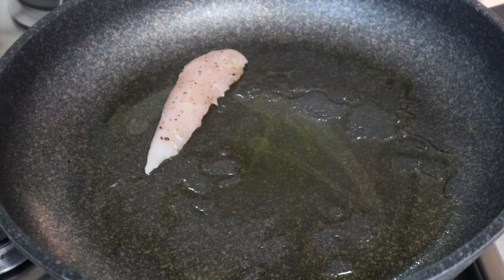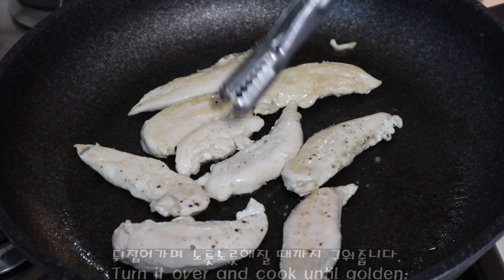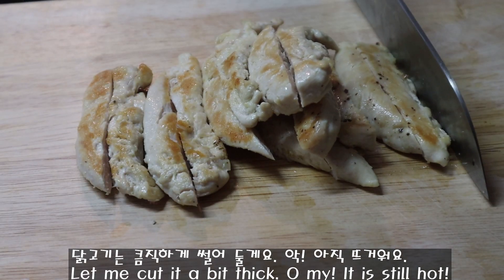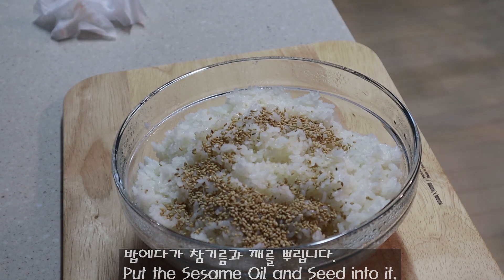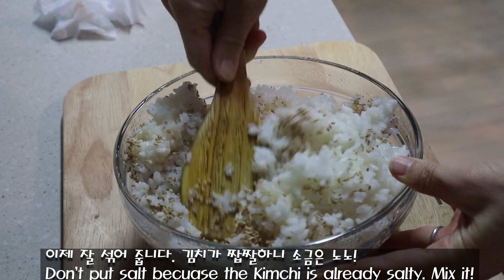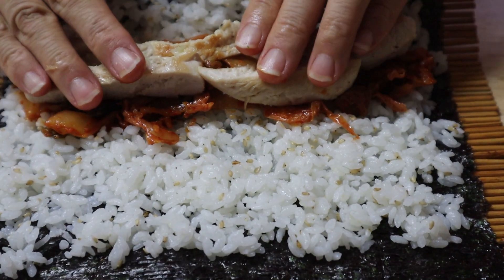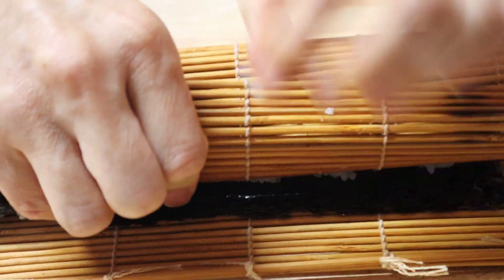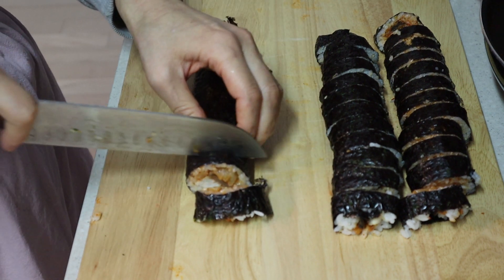(SUB)Maycook: Kimchi Gimbab(닭가슴살 김치김밥)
담백한 닭가슴살과
짭쪼름하고 새콤한
김치의 조화!
정말 짱입니닷!